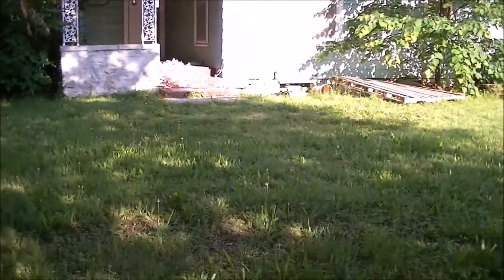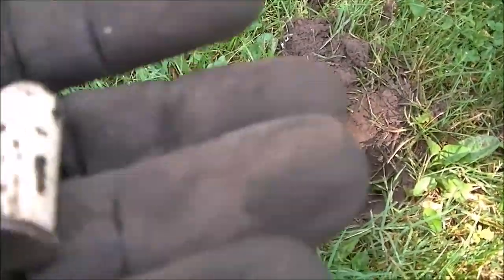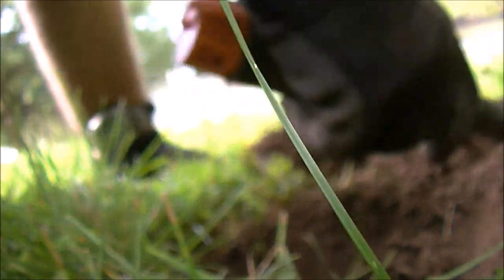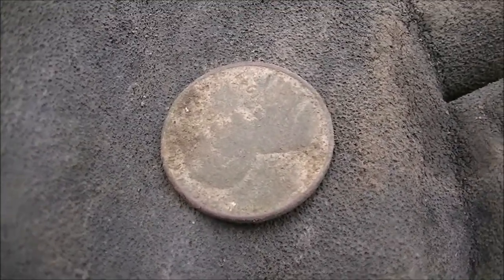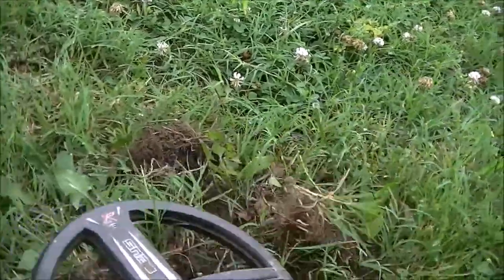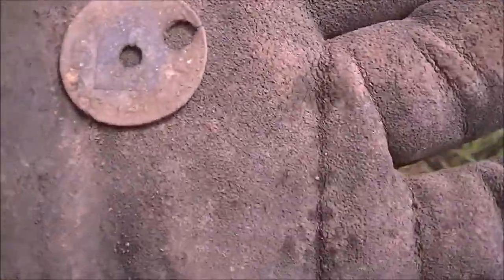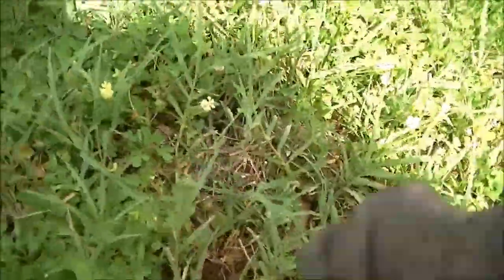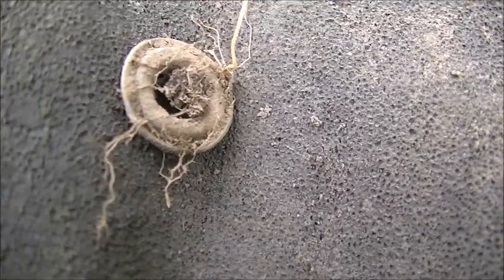METAL DETECTING JUNE 13 2015 EARLY MORNING HUNT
metal detecting old abondon house early sat morning found alot of wheats and one good silver